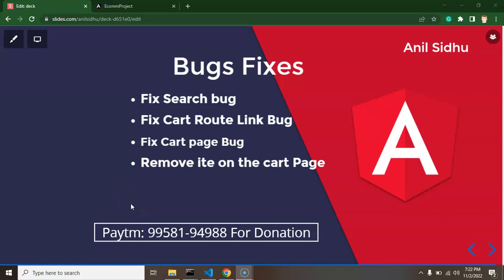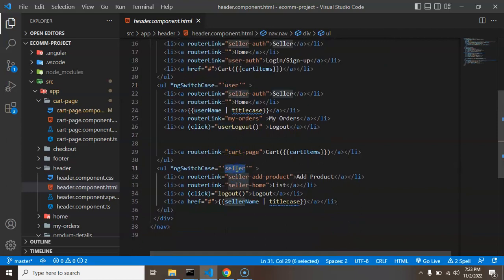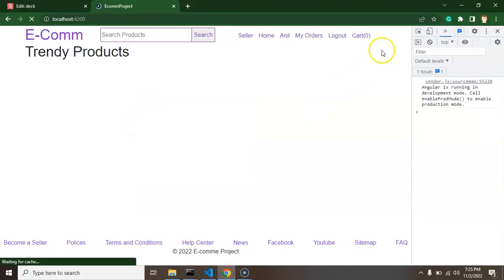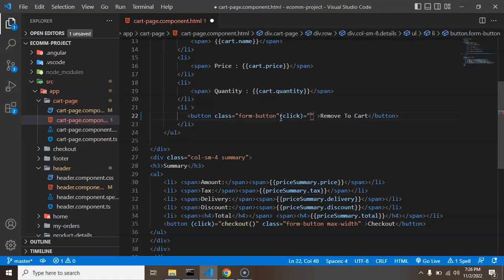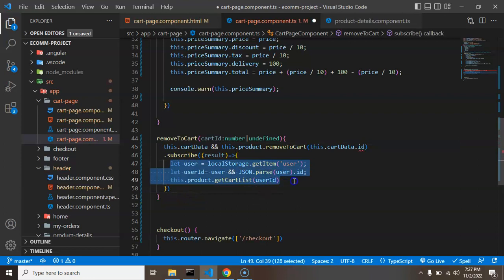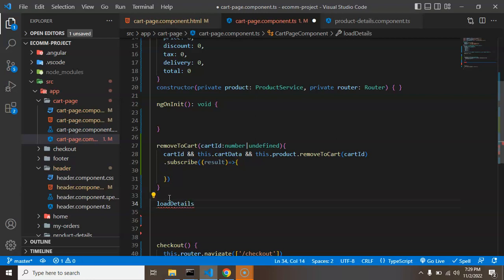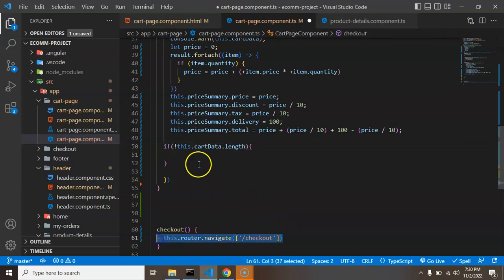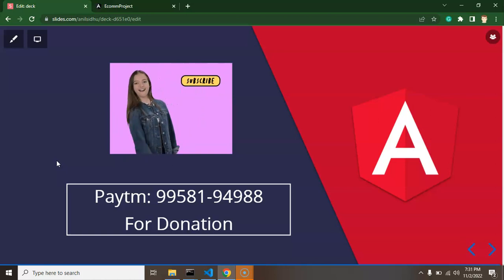Angular project tutorial #49 Bug Fixes | Angular E-commerce Project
This is the Angular project tutorial series we learn how to call cancel order API and how to remove orders from UI in the angular e-commerce project. Angular project is an E-commerce project with simple steps this is a perfect project course for beginners.

Fix Search bug
Fix Cart Route Link Bug
Fix Cart page Bug
Remove it on the cart Page